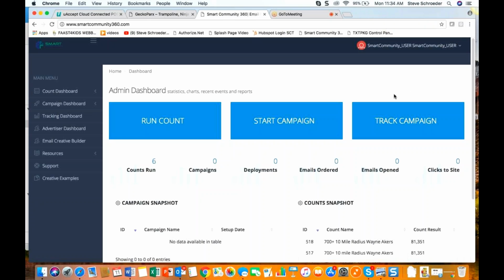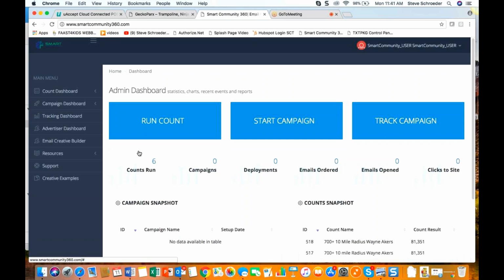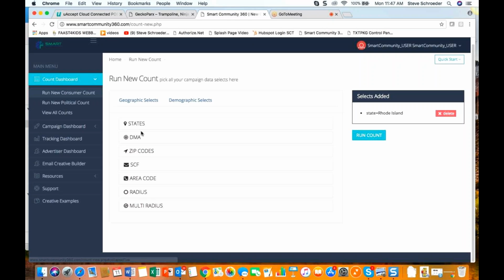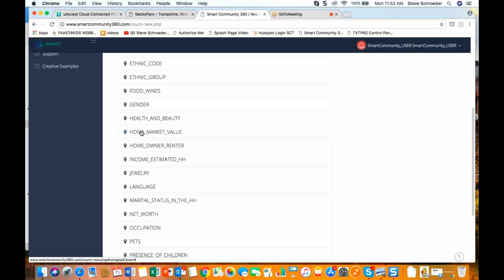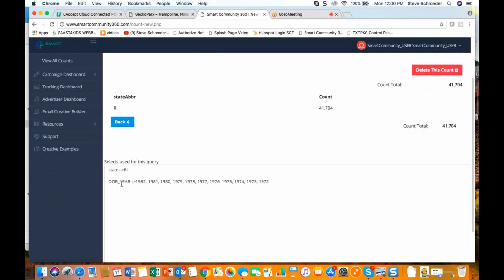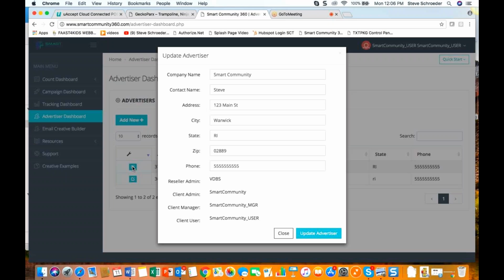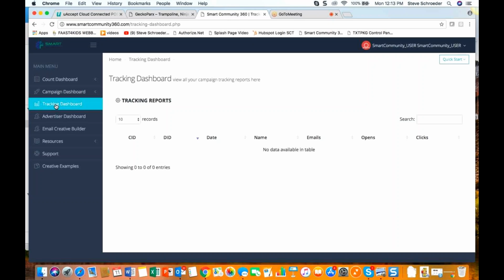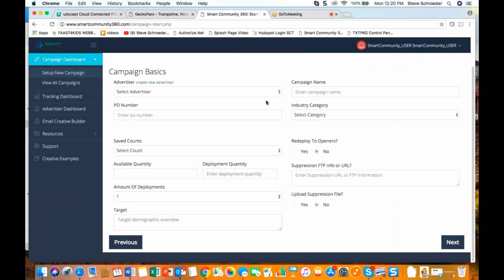2017 12 11 11 33 Email Platform Review